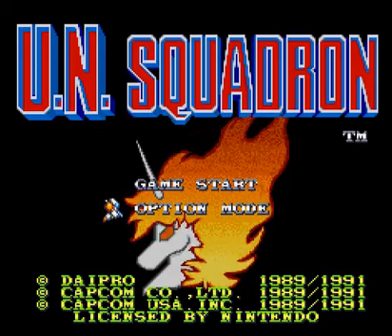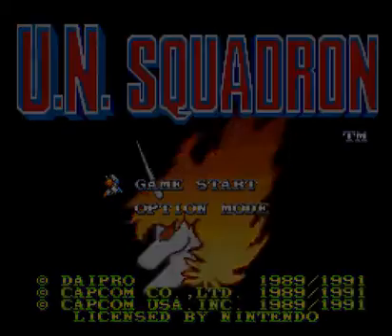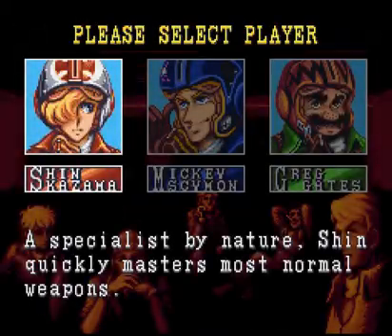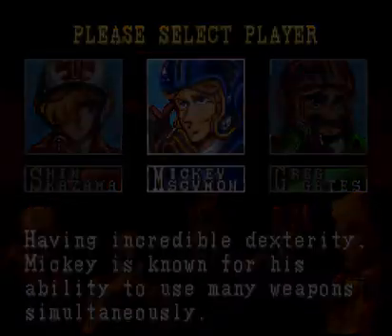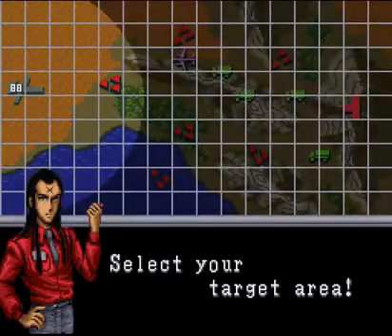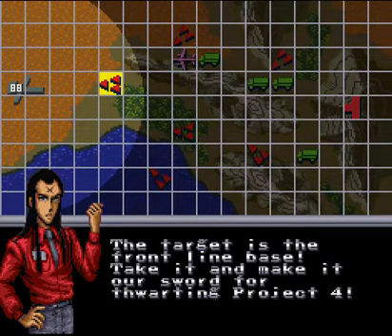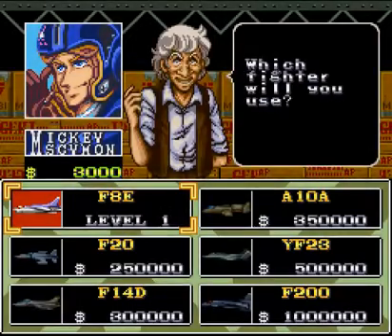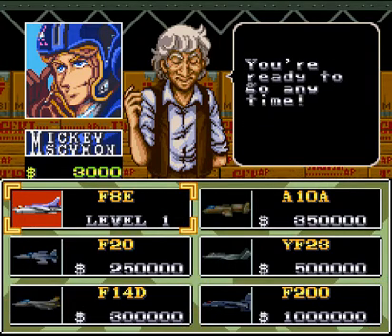Let's Play UN Squadron, Missions 1 & 2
Mickey Scymon takes to the sky to deal with small, highly combustible aircraft.  He also faces SAMs, grappling hooks and the biggest stealth bomber in the history of the world.  This is just the beginning!